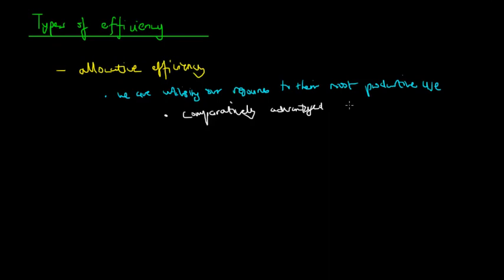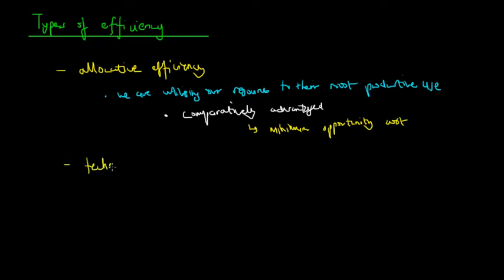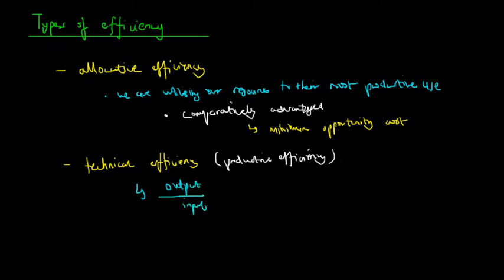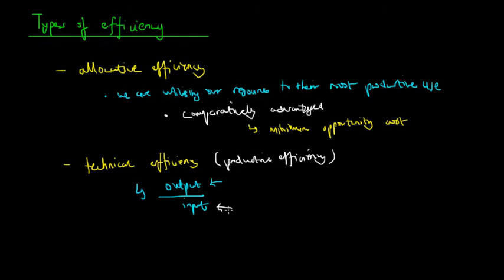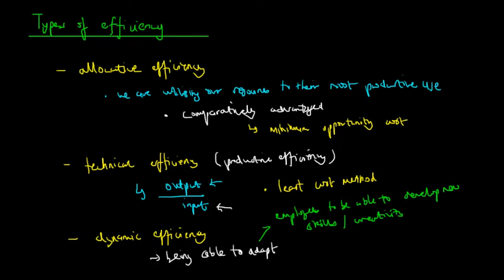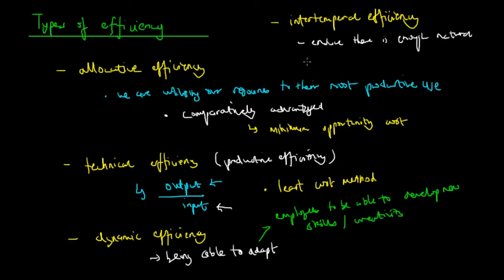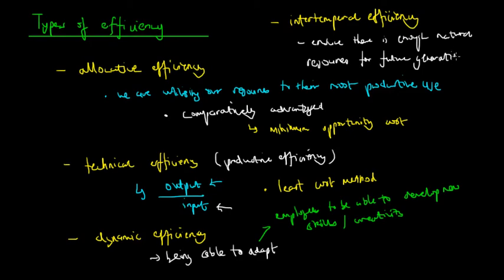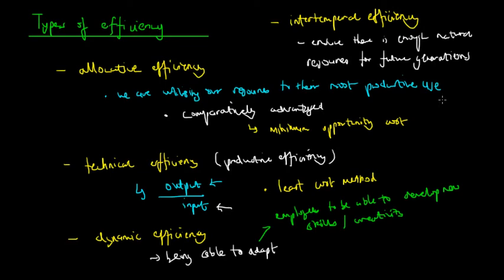Secondary Factors of Production - Efficiency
In this video, we examine the secondary factors of production - focussing particularly on labour and capital efficiency.